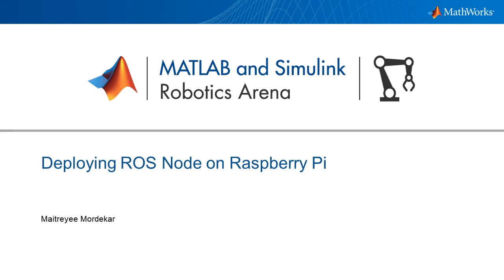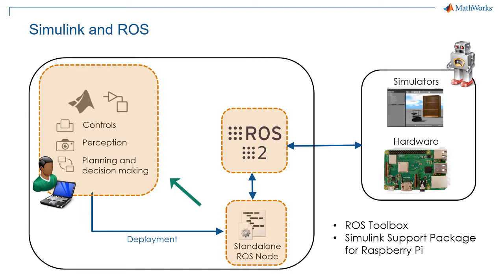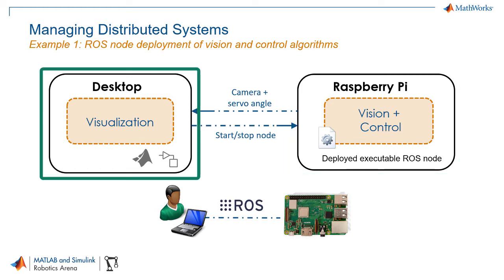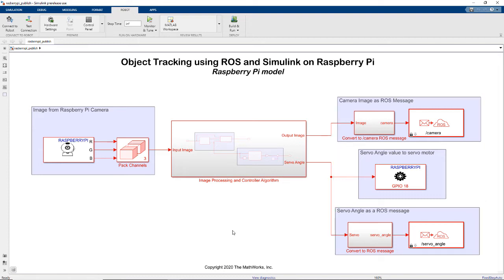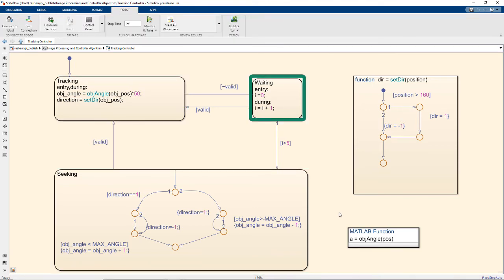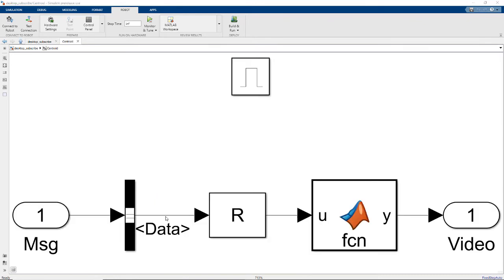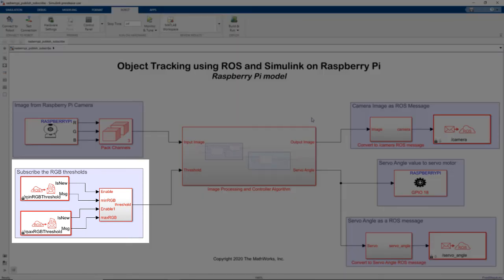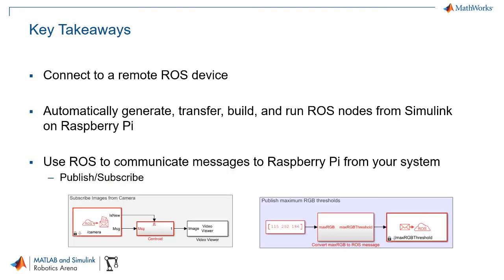Deploying ROS Node on Raspberry Pi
Maitreyee Mordekar, Mathworks

Maitreyee Mordekar discusses how to deploy algorithms from a Simulink® model as a standalone Robot Operating System (ROS) node on Raspberry Pi™ using a colored object tracking example.

First, she explains how to connect to a remote ROS device using ROS Toolbox. She then talks about deploying an ROS node with vision and control algorithms and validating it from another Simulink model for visualization.

Getting Started with Simulink Support Package for Raspberry Pi (12:46)